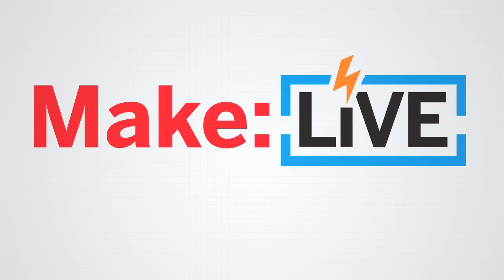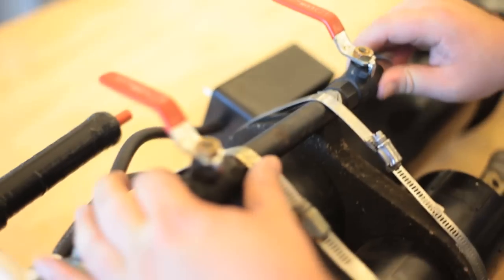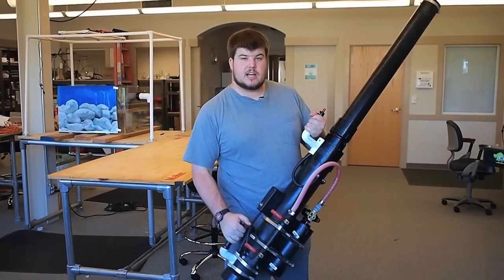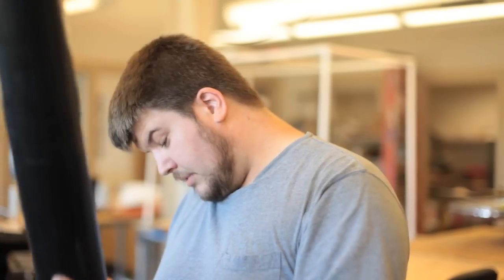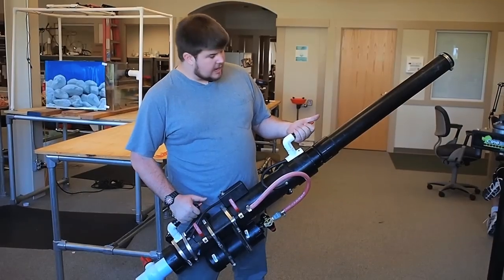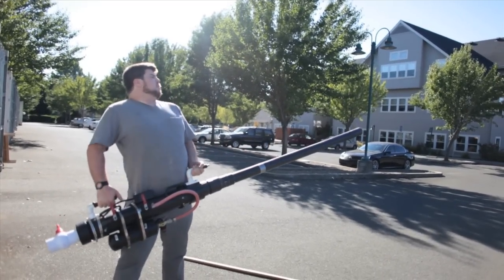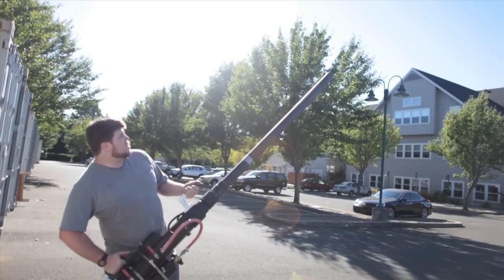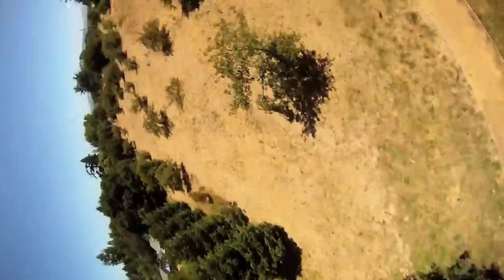Dan Spangler's Combustion Cannon on Make: Live ep15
Dan Spangler built this propane combustion cannon and uses it to fire soda cans, tennis balls, and even a small camera across the backyard of MAKE HQ. This is an archived clip from Make: Live, which was originally broadcasted on 8/24/11. for information about the show, chat transcripts, and details on the next show.